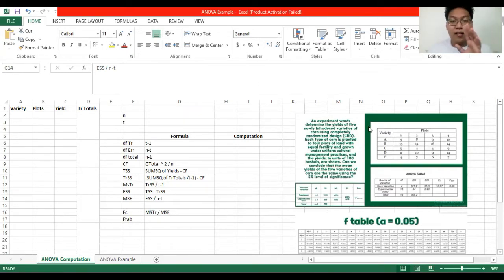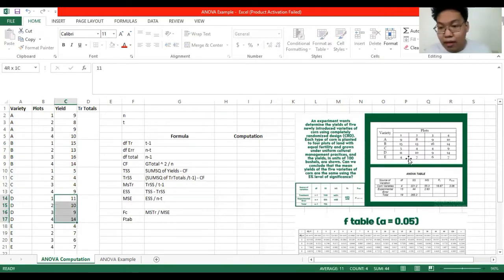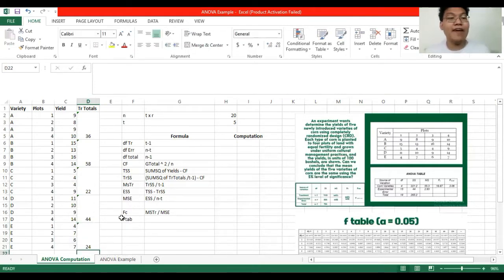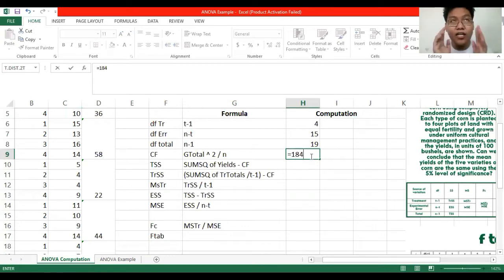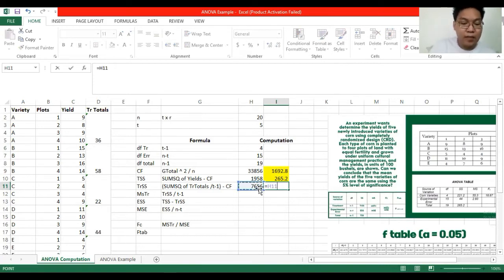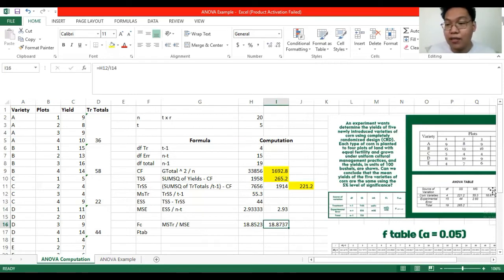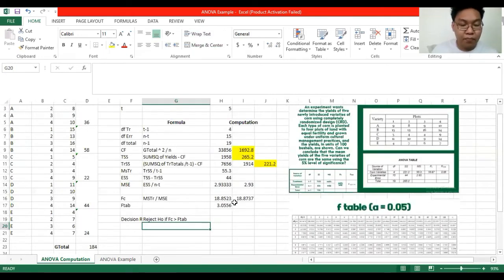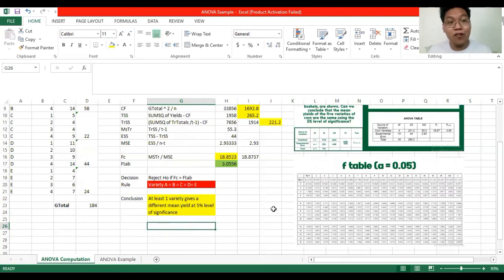How to Compute ANOVA (Using MS Excel)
Here is a walkthrough how to compute Analysis of Variance (ANOVA) using MS Excel. Hope this helps!

If you have any questions or clarifications, you can reach me through the following platforms:

Para sa Bayan, Agham at Agrikultura.

Sprout Up Philippines aims to encourage Filipino youth to pursue careers in agriculture by using social media to share knowledge, personal stories and journeys of people who are studying agricultural degrees, or are already working in agriculture.